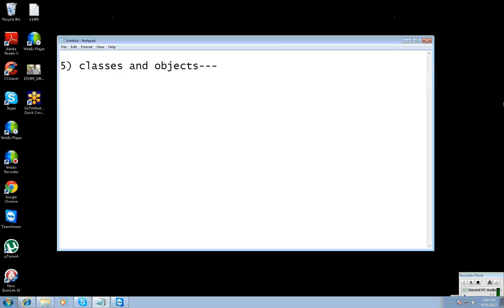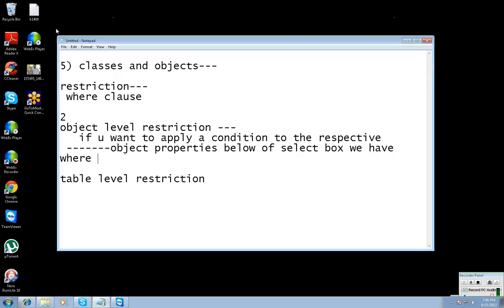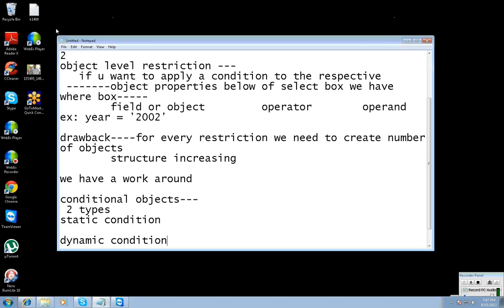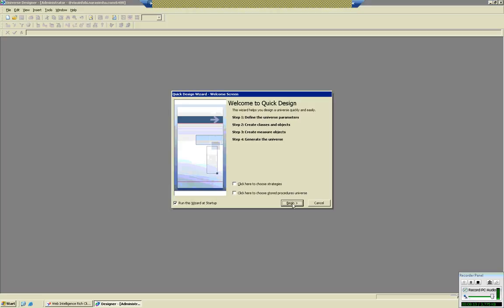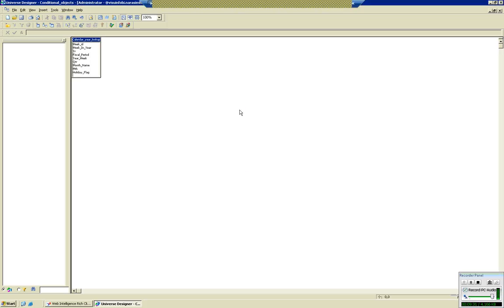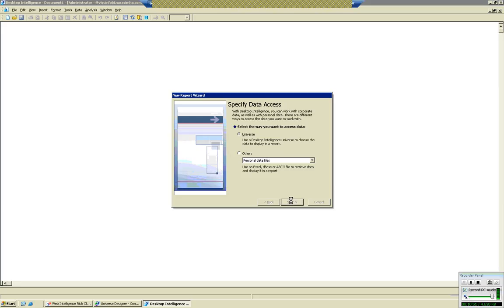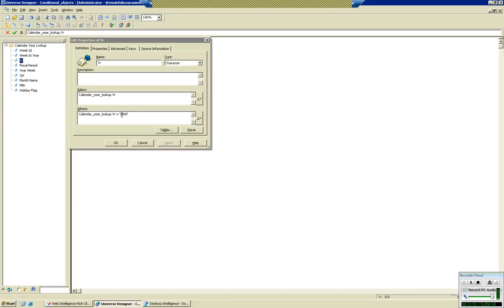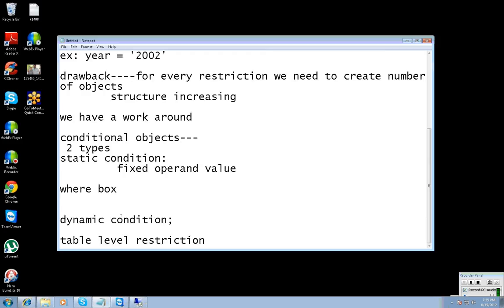Lesson 07 - SAP Business Objects Part I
Lesson 07 Part I of 21 SAP BO or SAP  Business Objects (SAP BO) training.  SAP BO  is a Business Intelligent (BI) reporting tool acquired by SAP.